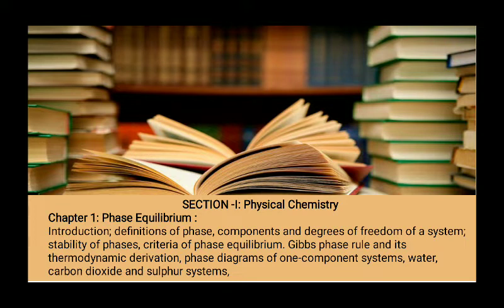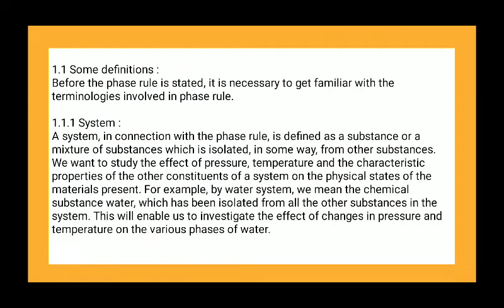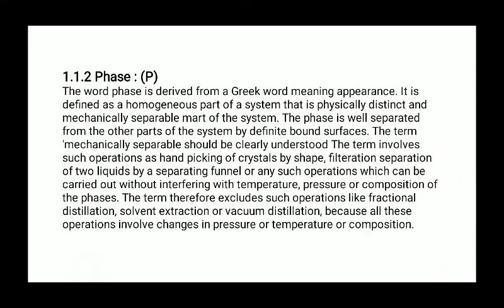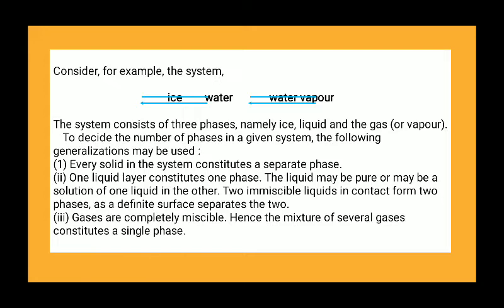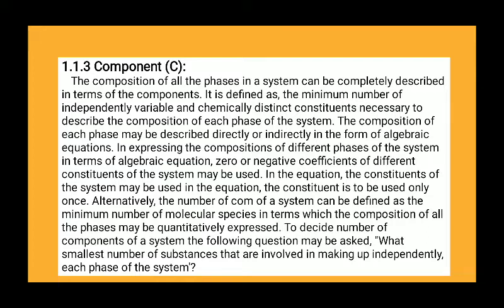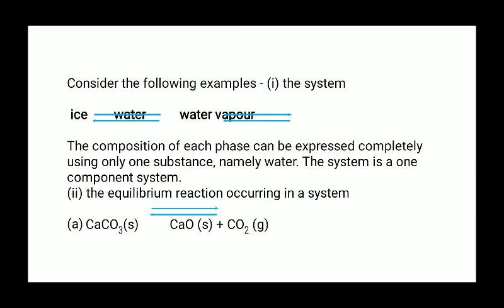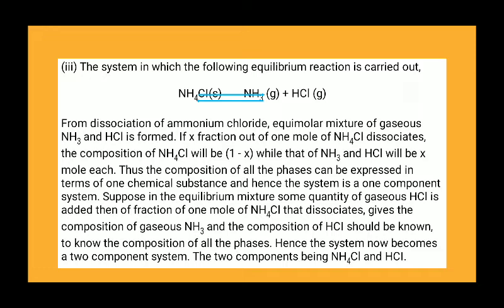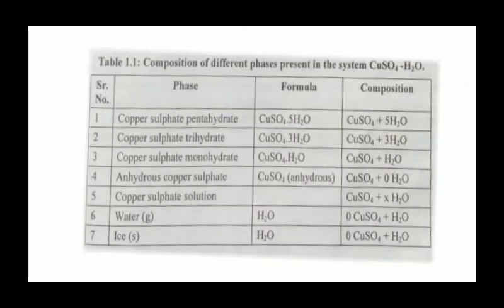BSc | Chemistry | Phase Equilibrium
Subject: Chemistry
Class: BSc
Topic: Phase Equilibrium

Malegaon, Nashik